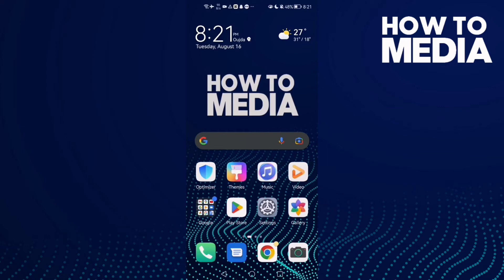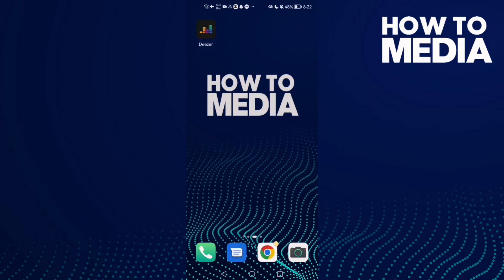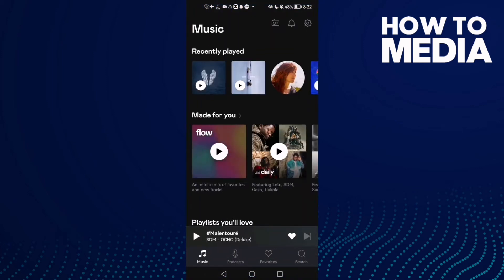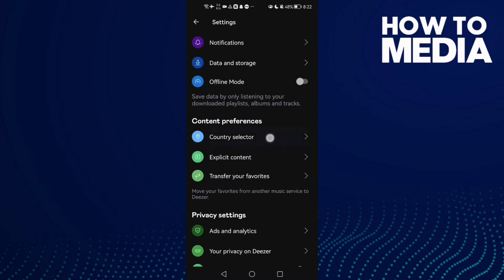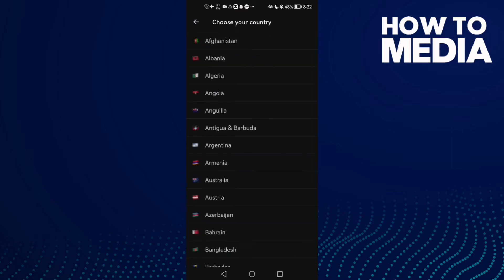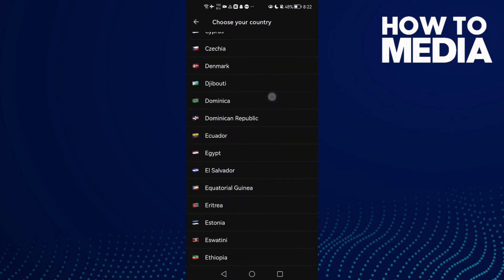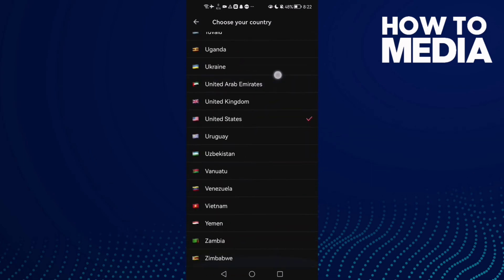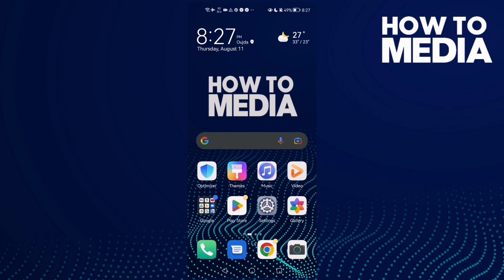How to Change Your Country on Deezer Mobile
in this video we discuss :